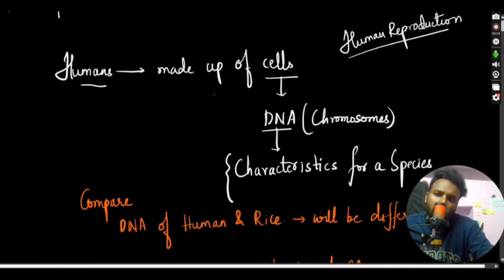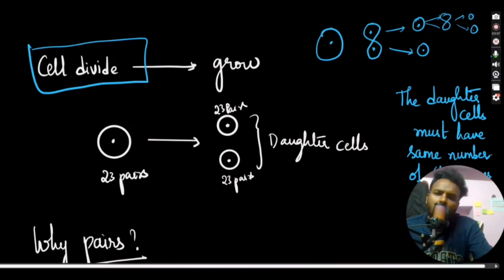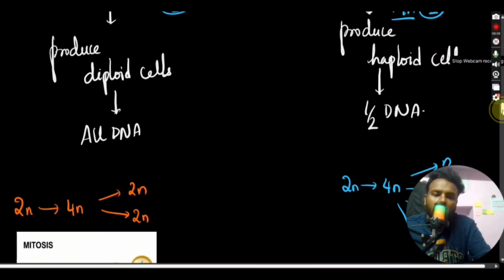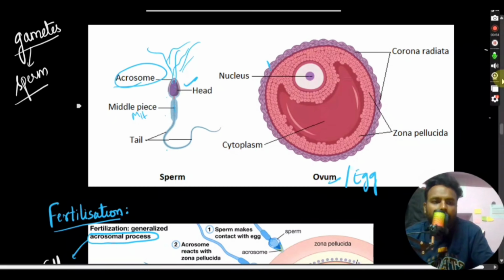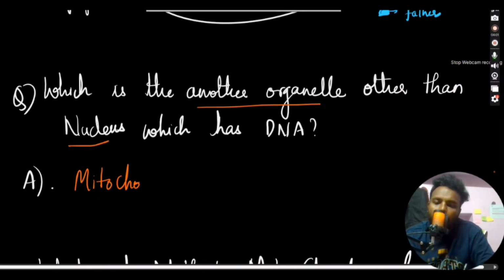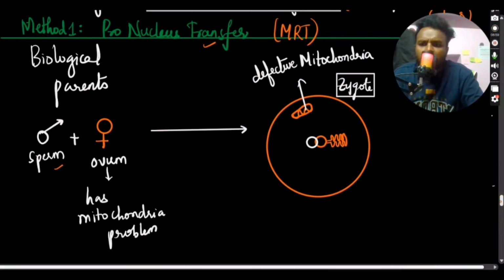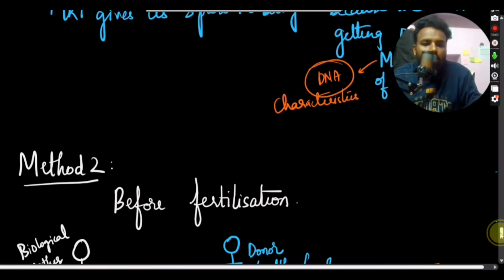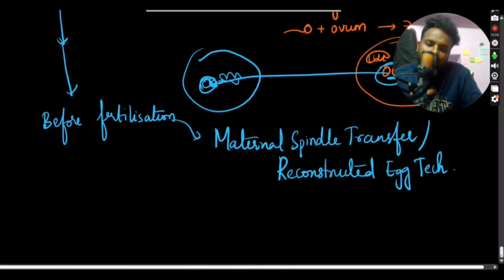Science & Technology for UPSC. Human Reproduction & IVF Tech | How MST & PNT Work | STR IAS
Demystifying the "Three-Parent Baby" technology for UPSC CSE!
​Welcome back to STR IAS! Building on our previous video about Mitochondria and DNA, we are stepping into the fascinating (and highly tested) world of Biotechnology and Human Reproduction.
​Mitochondrial diseases are passed down exclusively from the mother. To prevent these debilitating conditions, scientists use Advanced IVF techniques known as Mitochondrial Replacement Therapy (MRT). If you are preparing for UPSC Prelims or Mains, understanding the exact difference between these techniques is crucial.
​🧬 In this video, we break down:
​The Basics of Human Reproduction & IVF: Setting the context for advanced interventions.
​Why Mitochondria Matter: A quick recap of maternal inheritance of mitochondrial DNA.
​Maternal Spindle Transfer (MST): How the mother's nuclear DNA (the spindle) is transferred into a donor egg with healthy mitochondria before fertilization.
​Pronuclear Transfer (PNT): How both the mother's and donor's eggs are fertilized first, and the parents' pronuclei are then transferred into the enucleated donor zygote.
​The "Three-Parent Baby" Concept: The ethical and scientific implications important for UPSC GS Paper 3.
​🎯 UPSC Relevance:
Questions on biotechnology applications, genetic engineering, and ethical debates are mainstays in the Civil Services Examination. We cut through the complex medical jargon to give you the exact conceptual clarity required to tackle statements in the Prelims